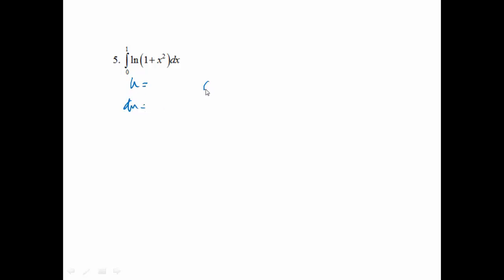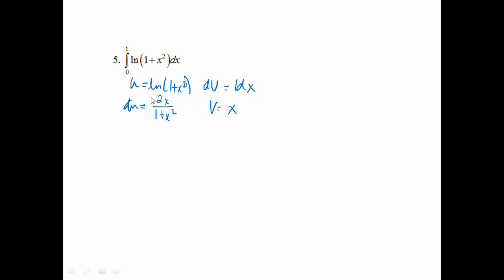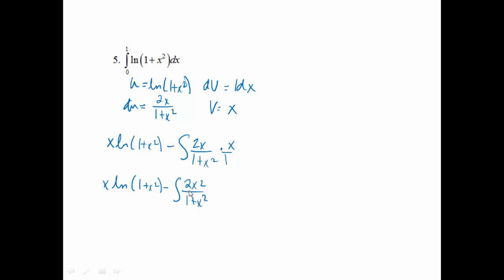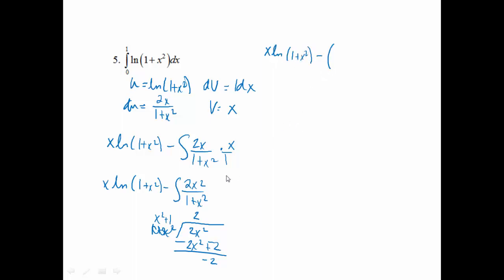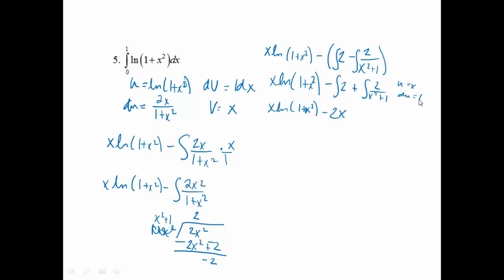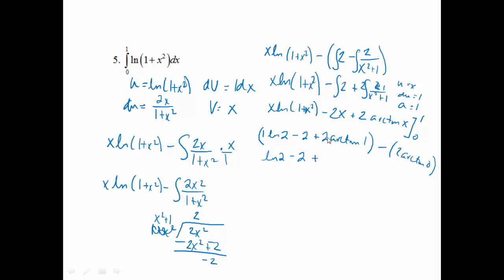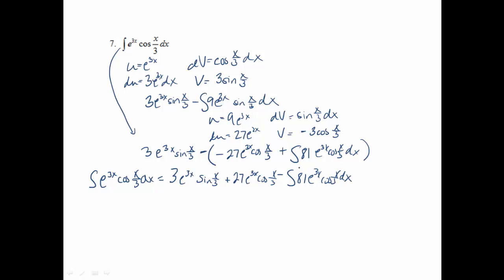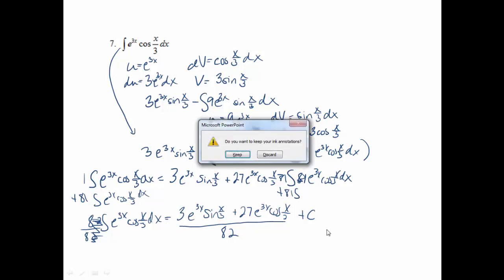Ch. 7 Practice Test #5-7